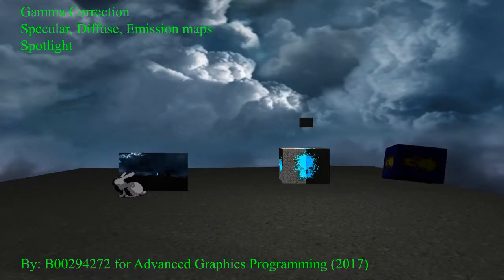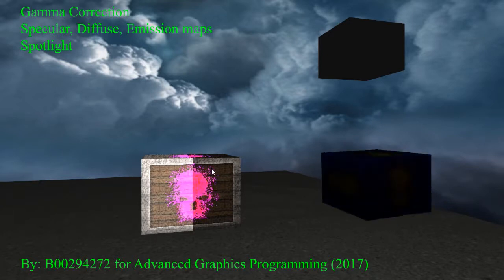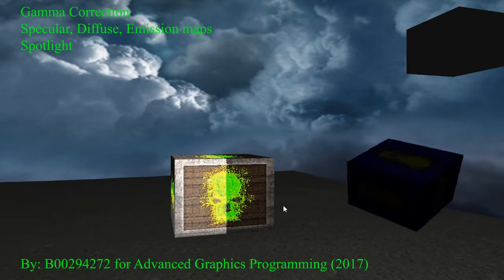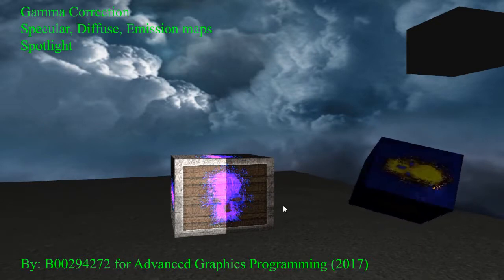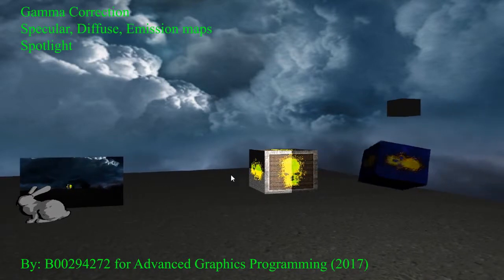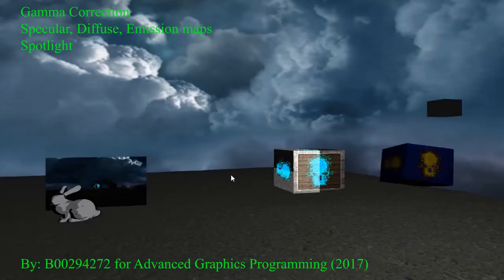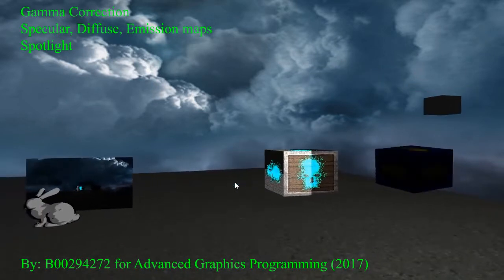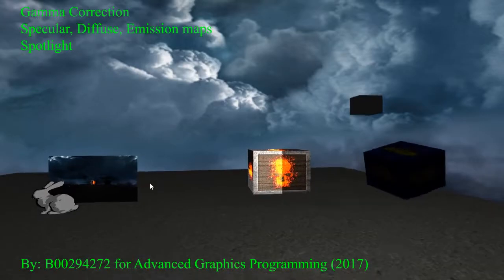UWS B00294272 AGP 2017 Video Gamma Correction